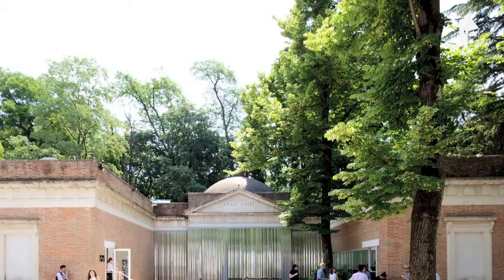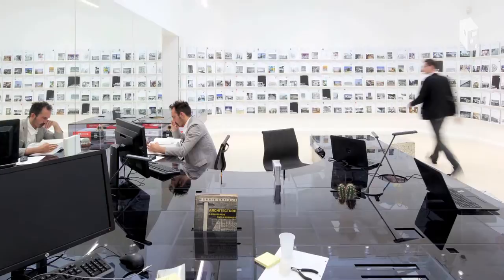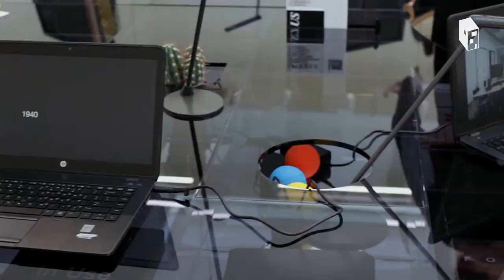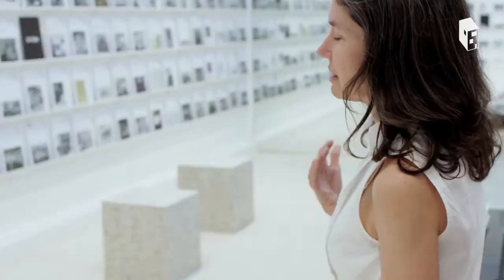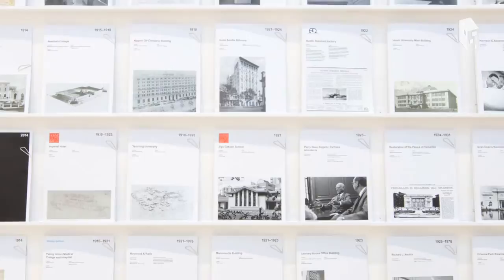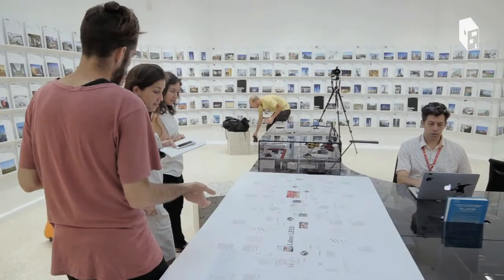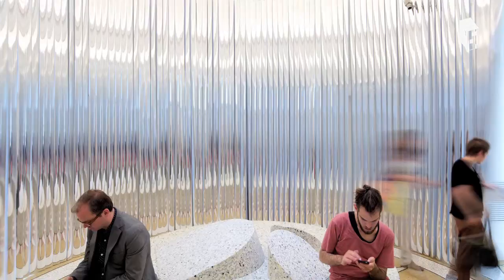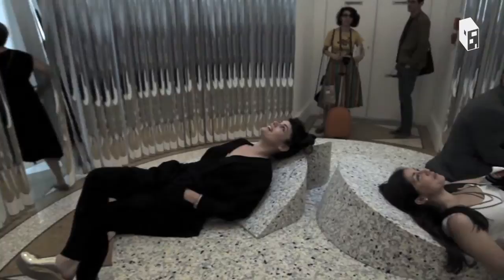AD Interviews: Leong Leong, designers of US Pavilion at the 2014 Venice Biennale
We sat down with Leong Leong Architecture, designers of the US Pavilion at the 2014 Venice Biennale to discuss their concept for OfficeUS. Commissioned by Storefront for Art and Architecture, Leong Leong was tasked with designing a temporary and multi-functional space for architectural practice and exhibition. The minimal, airy US Pavilion features over 1000 projects designed by American architects abroad, set amongst a functional office space.

Seated in the work space of one of the “partners” and surrounded by a steady stream of visitors, Dominic Leong described the design process: “The mission of the project was to generally try to understand modernism in relationship to architectural office.” The firm strived to adapt the space in keeping with the Biennale theme of “Absorbing Modernity” set by Rem Koolhaas: ”A large part of our design was to reconfigure the perception of a very neoclassical building – the US Pavilion.” Leong added: “The project was boiled down into two main components: the repository and history of architecture researched by the curators, and an architectural office which was conceived as a prototype for a new mode of architectural production.”